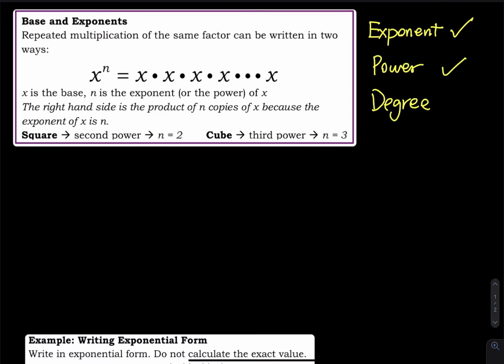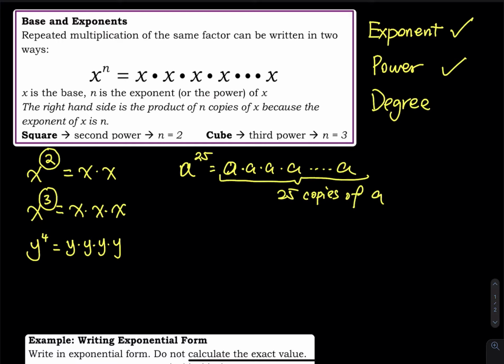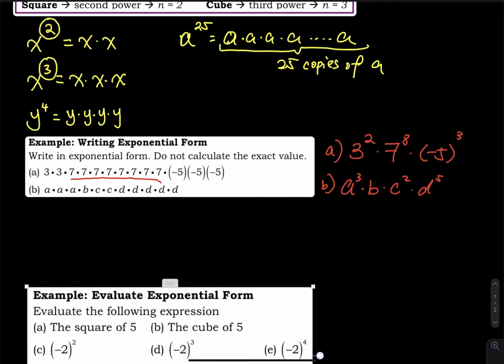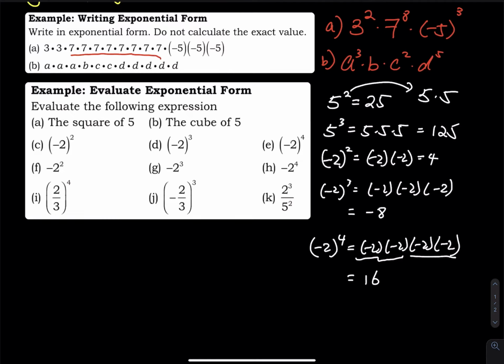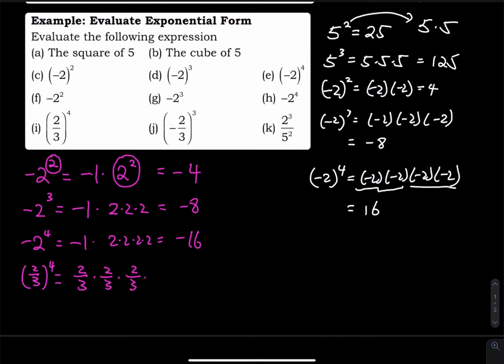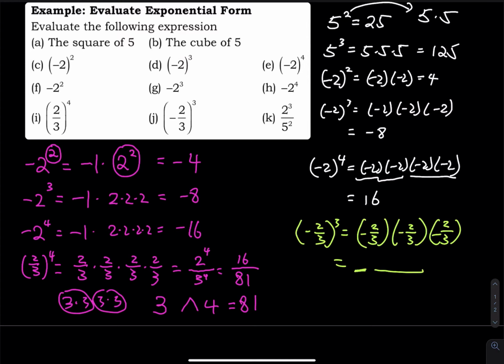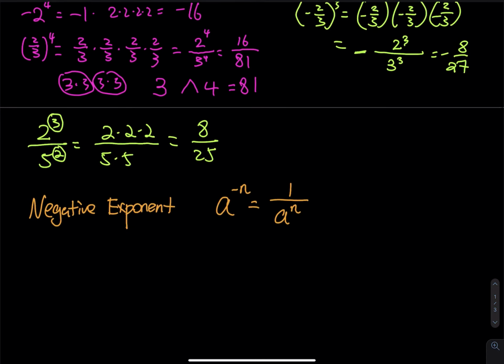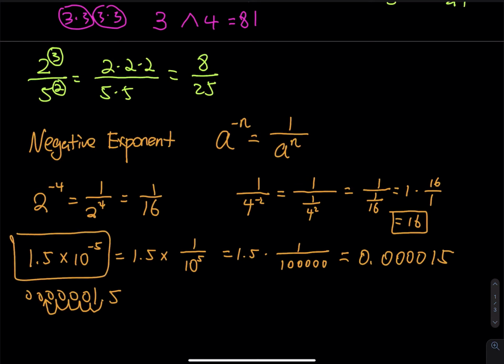Math 1.4 Part 1 of 1: Exponent & Negative Exponent | Pathway Statistics